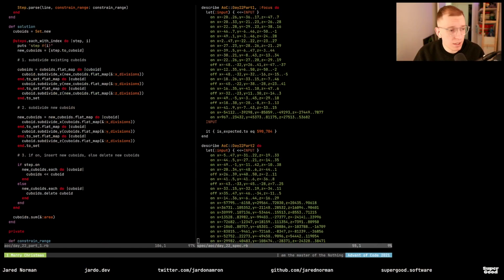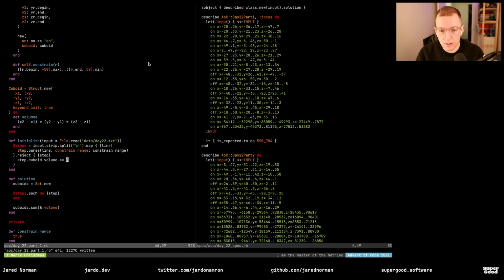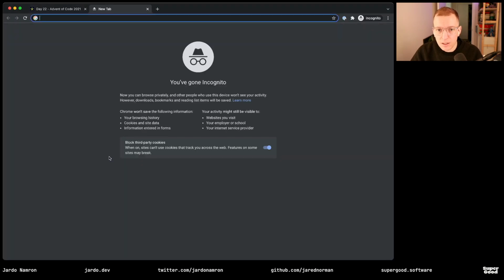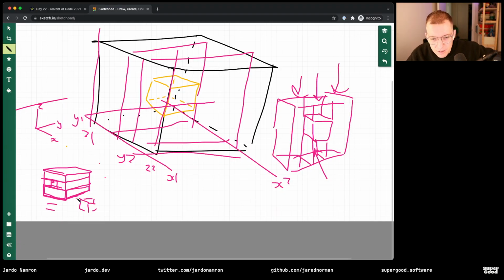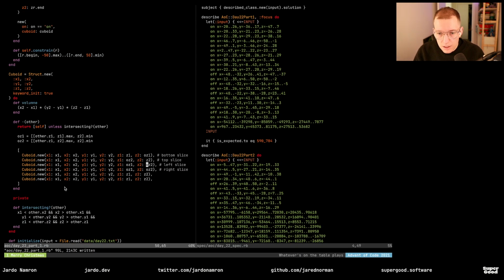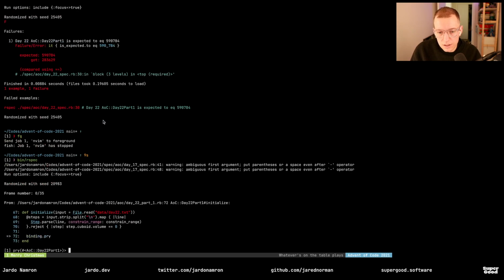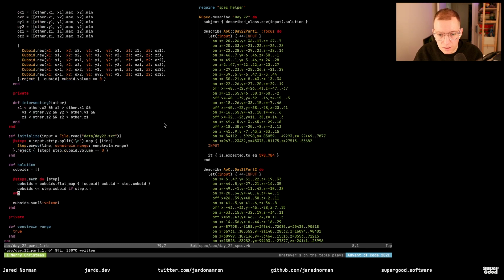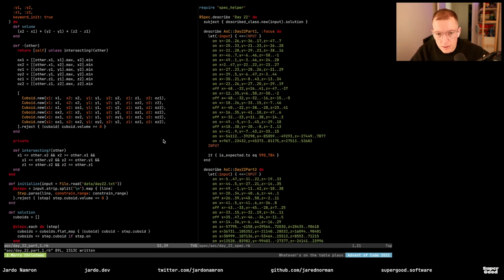Advent of Code 2021: Day Twenty-Two Part Two